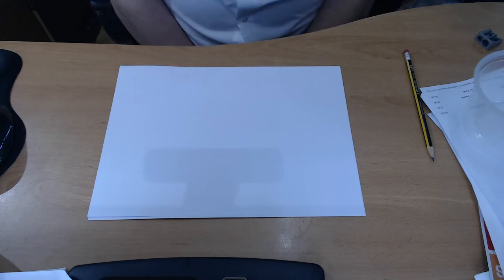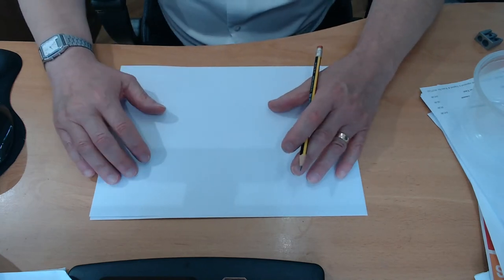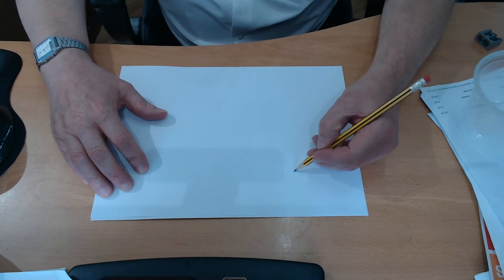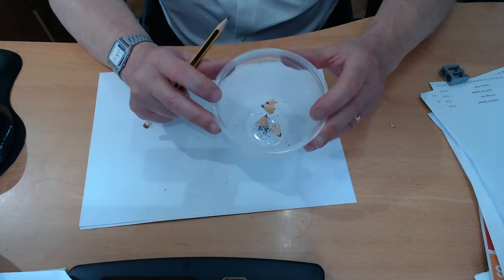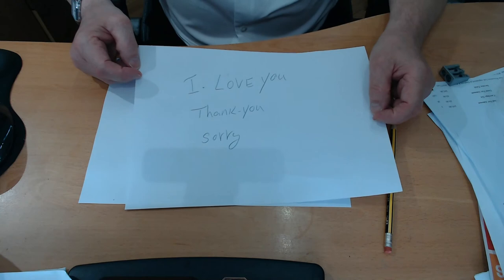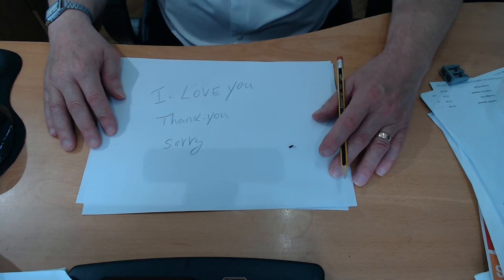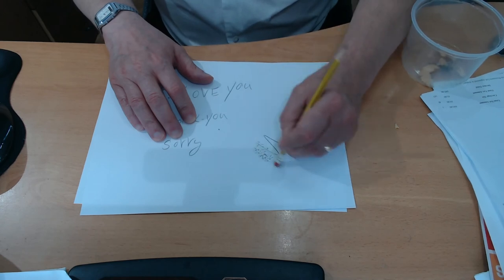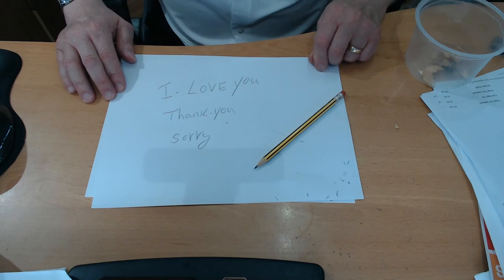Kevin Jones Pencil